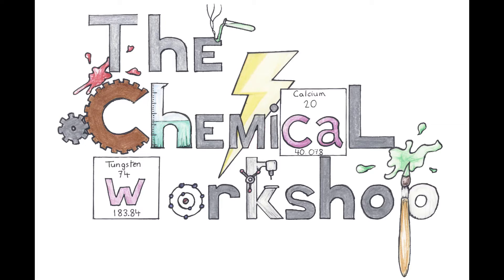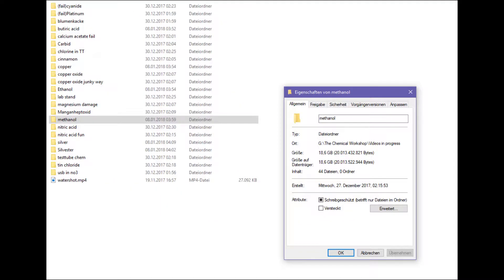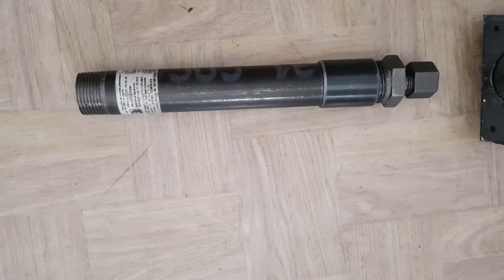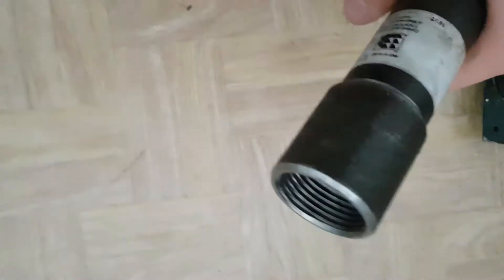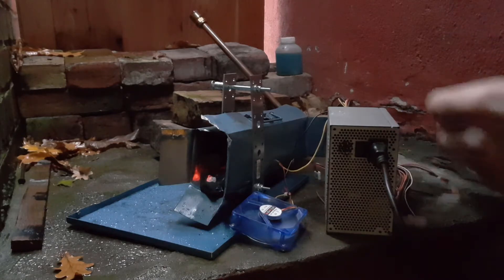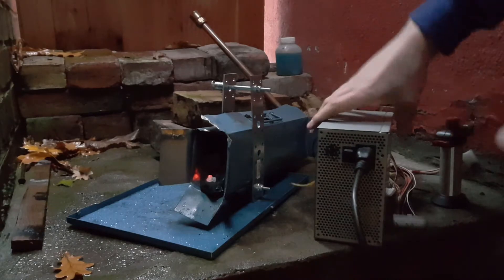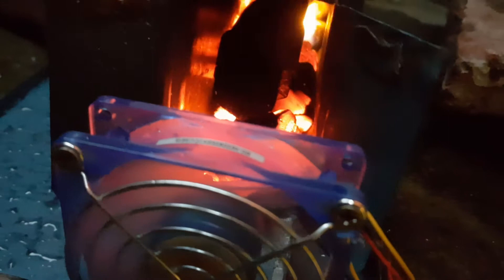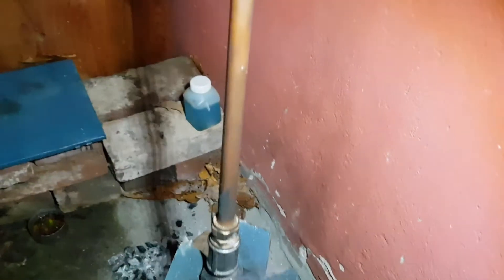TCW - Update #4 - Methanol Update !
These shots at the end are 240fps videos so I can slow them down 8 times !